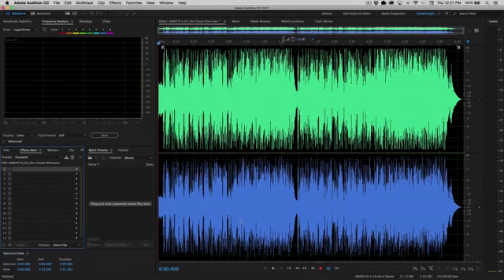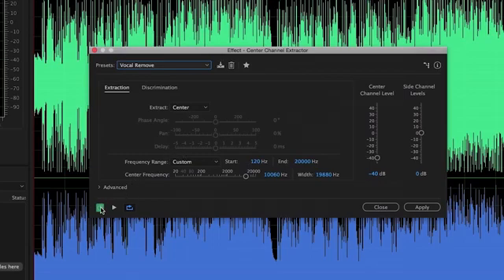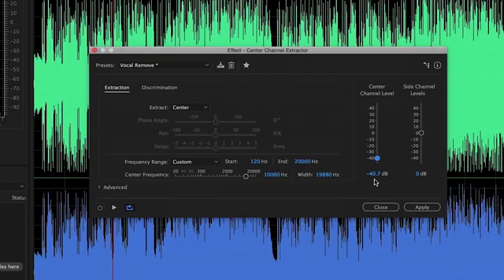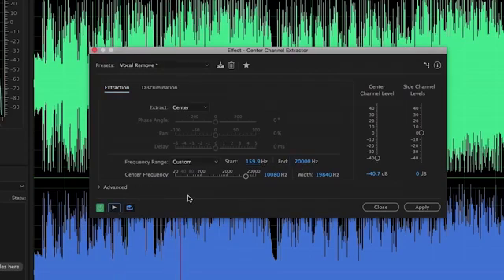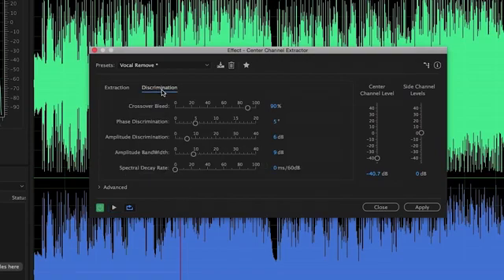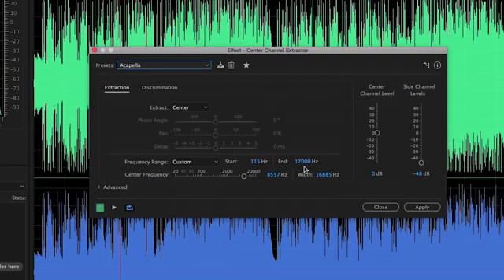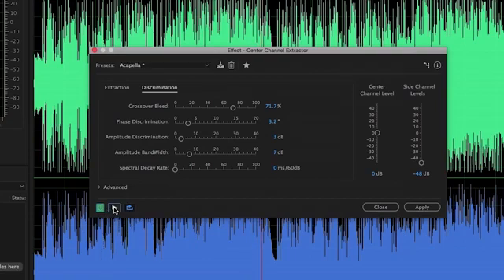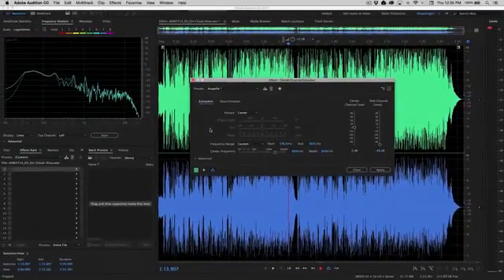Separating instrument from vocal